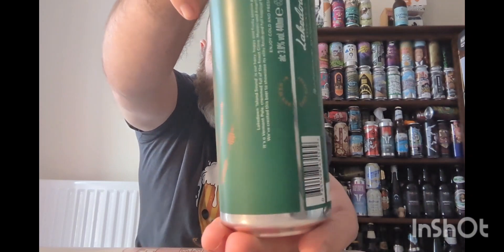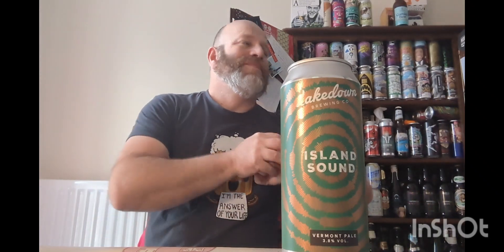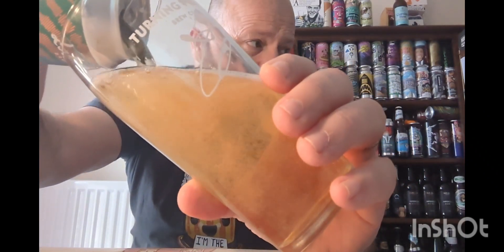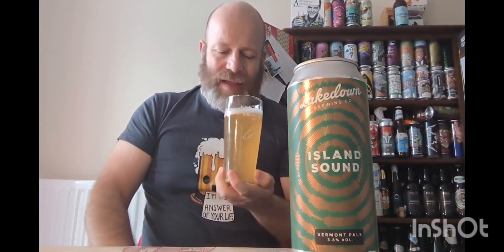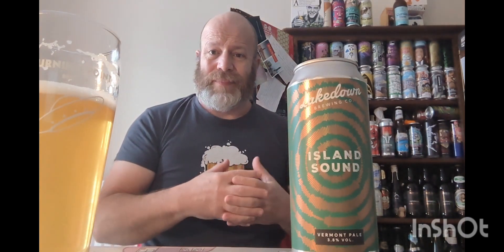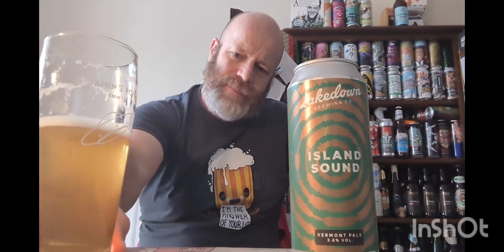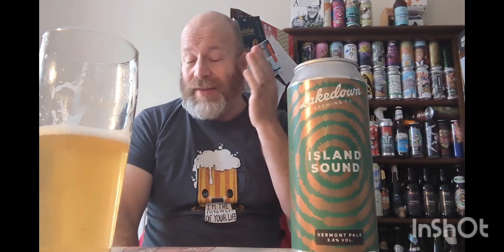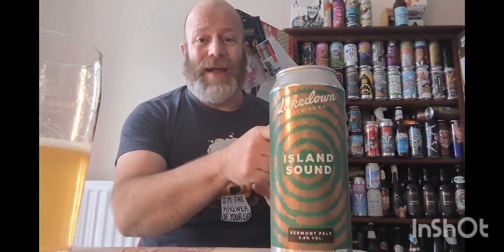Lakedown Brewing Co. Island Sound (can) 3.8%